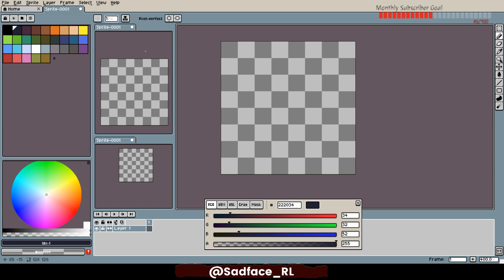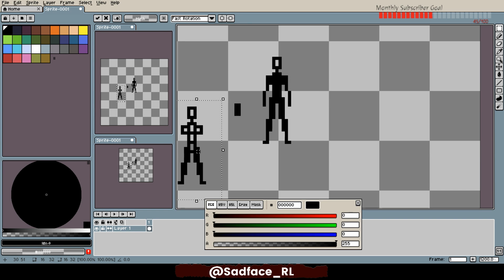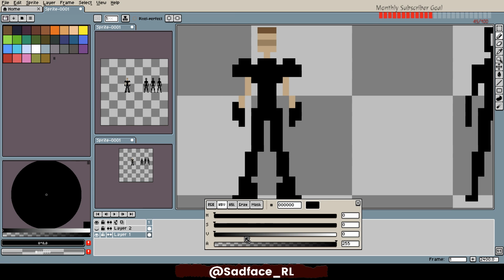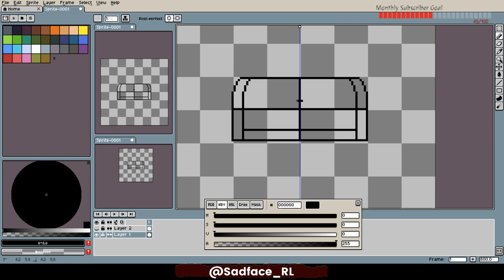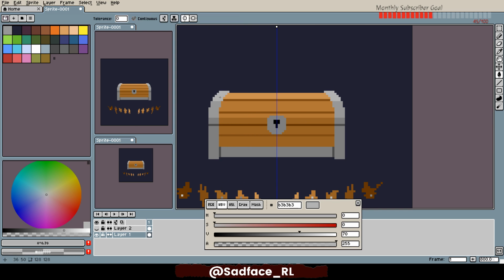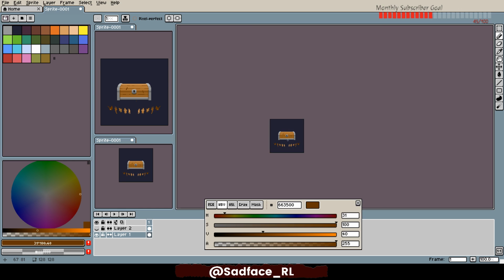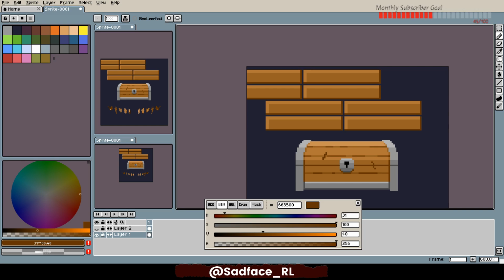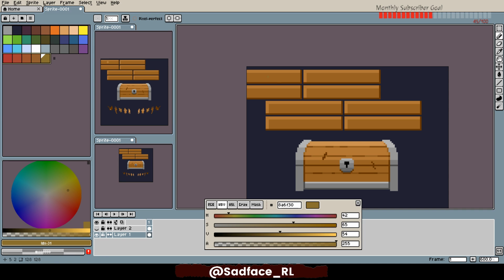Pixelart with Sadface - GIVEAWAY